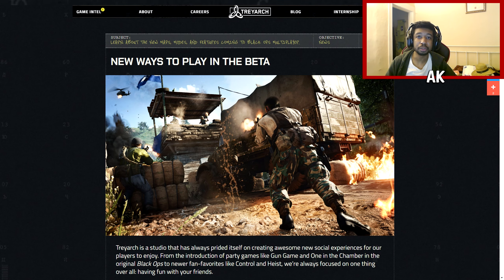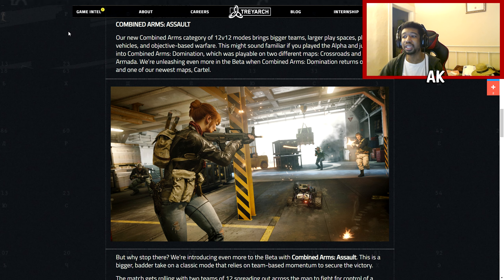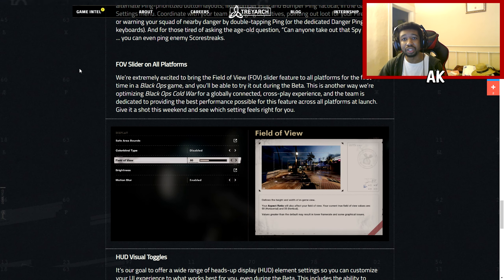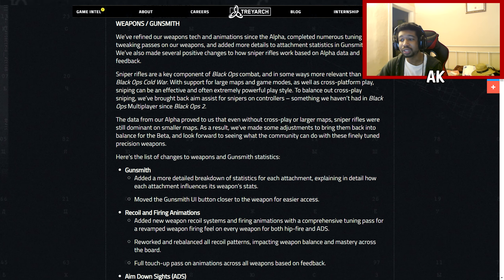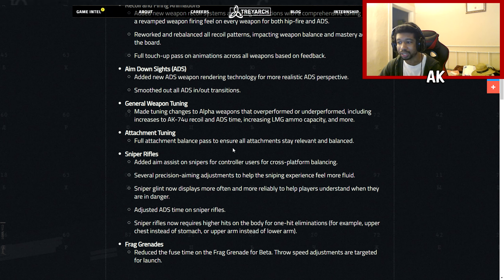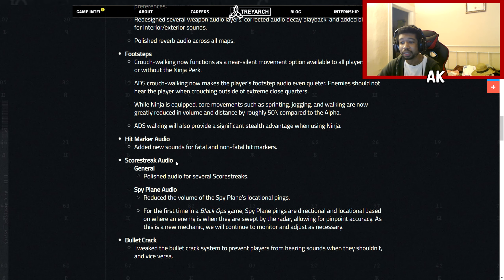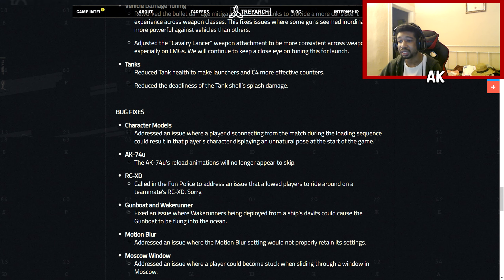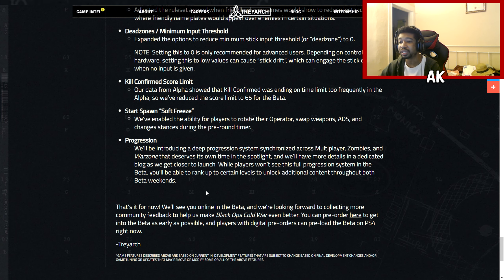BLACK OPS COLD WAR BETA DETAILS REVEALED - AK-74u Nerf, VSAT Killstreak, FOV on Consoles & MORE!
Today's video we'll be covering the Black Ops Cold War Beta details including some new changes made to the game in preperation for the launch of the beta tomorrow.

0:00 Intro
0:36 Maps and Modes In the Beta
3:34 Ping System, HUD Toggle, and FOV Slider
5:30 FULL Patches Notes